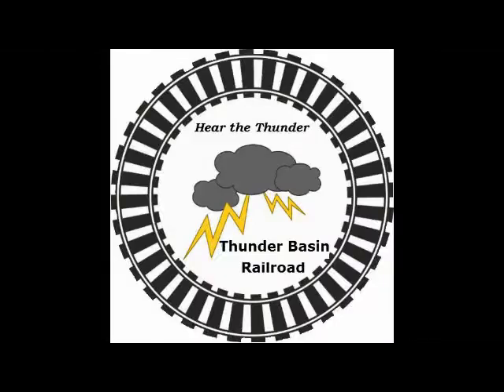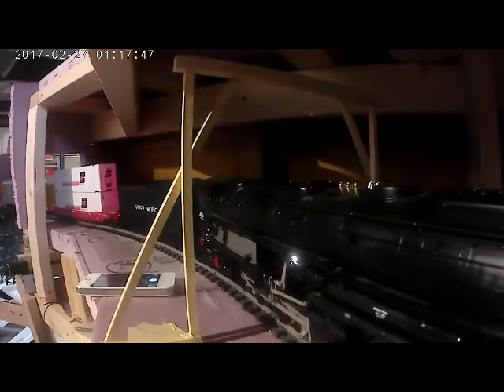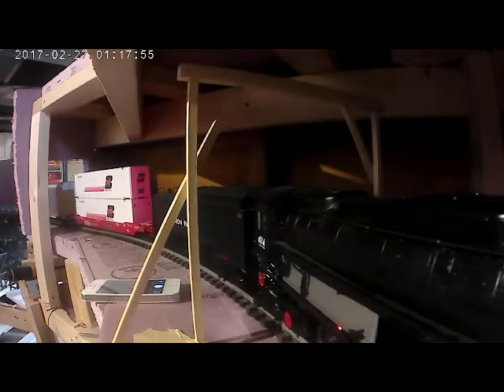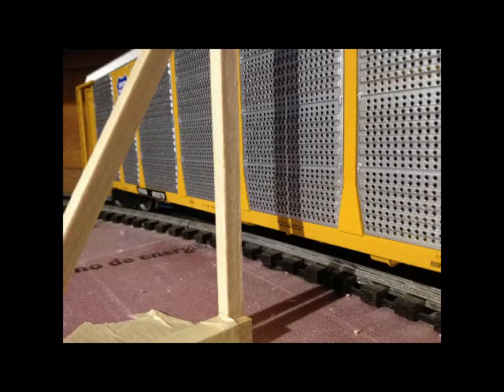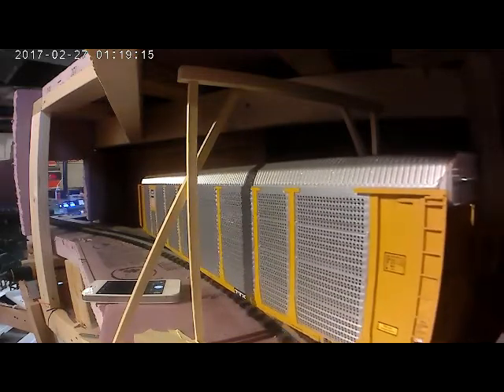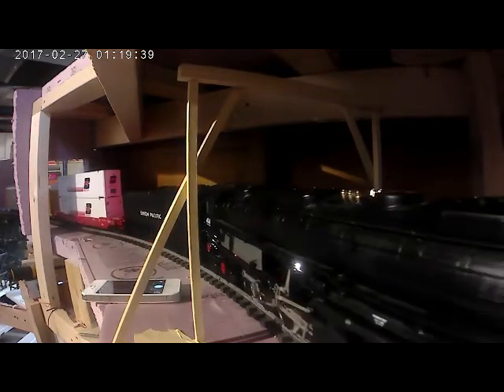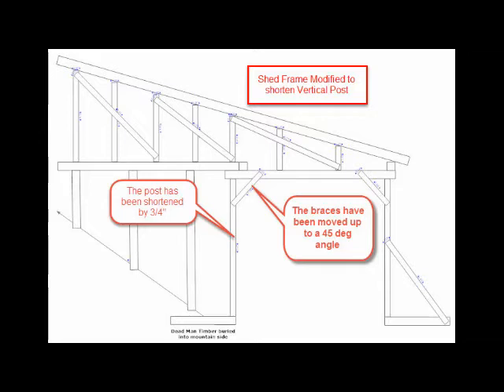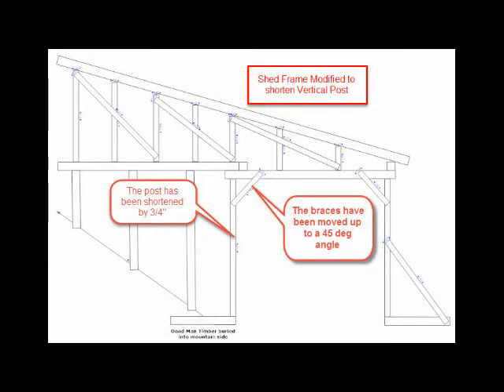Snow Shed Clearance Test 1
I am building a snow shed for the southeast corner of the layout.  The design has been drawn and this video is testing the clearances with a mocked up frame.